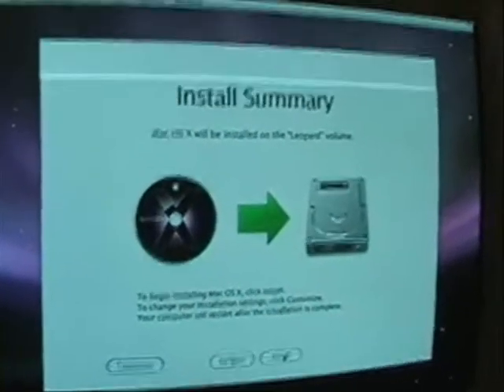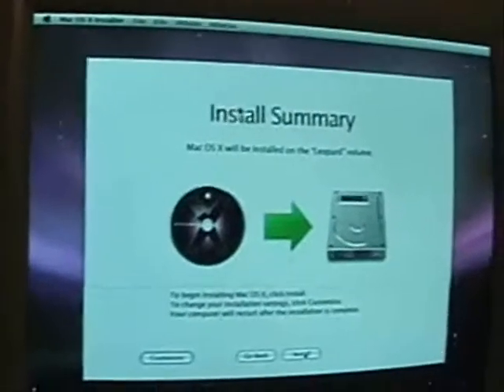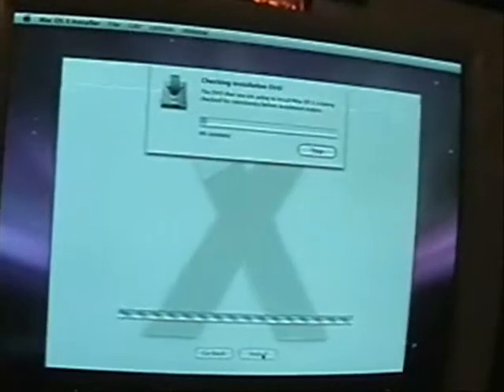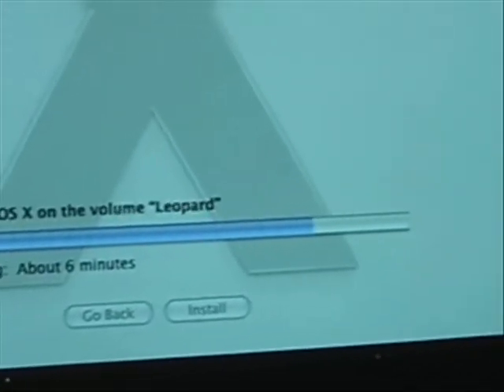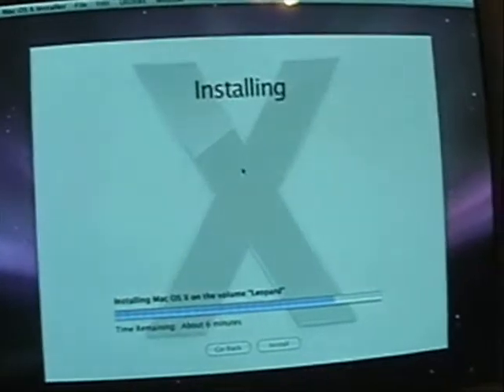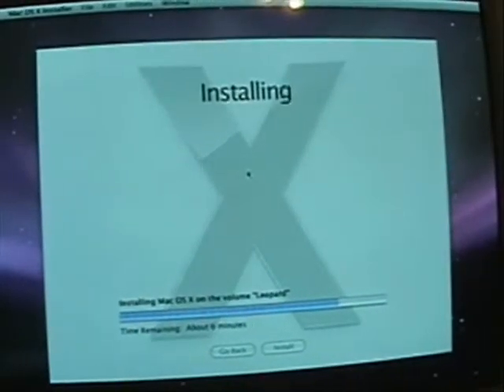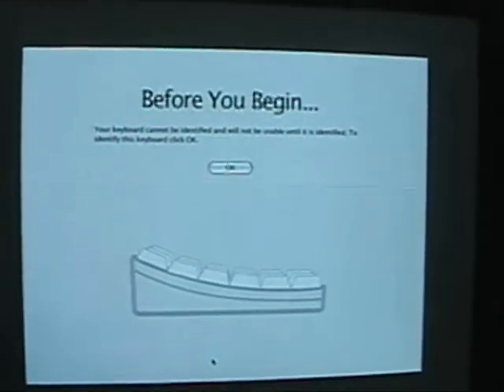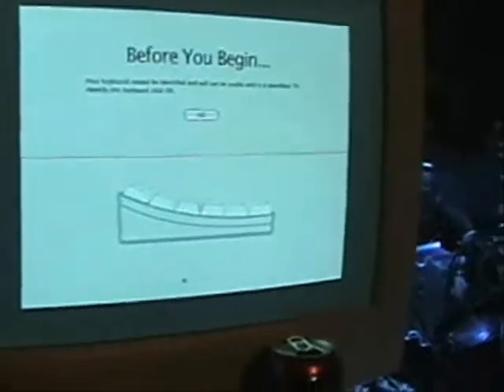Mac on PC - OSX86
UPDATE AT BOTTOM
This is a very thrown togeather and cut up video of me installing OS X Leopard on my PC.

I apologize for the horrid editing, but I am tired, I have been doing this for about a week so I figured I would just get something up here. I will go into more details later when I get everything working better and will post a better video.

I am very sleep deprived and thus am very spacey in the videos and what not.

PC Specs

MSI K8 Neo4 Platinum
AMD Athlon 64 X2 3800+ Toledo 939-pin
4GB RAM
Rosewill Z3 92mm heatsink
ATI Radeon HD 2600 XT PCIe 512mb GDDR3
320GB SATA Western Digital ( XP Media Center )
40GB Maxtor IDE ( Leopard )
Realtek AC'97 Audio
Marvel Yukon Gigabig Ethernet
nVidia Gigabit Ethernet

Please don't ask me how I did it, because I WILL be posting that later, just keep your eyes open for it. I still have work to do on it myself.

I have posted a quick how to since I hace said I will show you how I got it working. IT isn't very in depth, but it is a basic FYI and I WILL be doing a more detailed video in the future.

Update 2
The three part how to is posted in my videos :D Enjoy